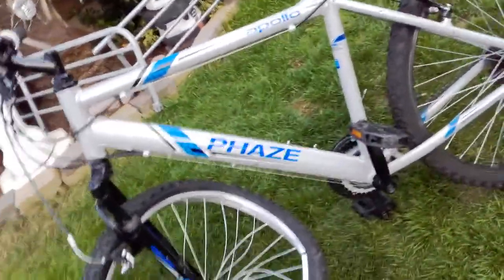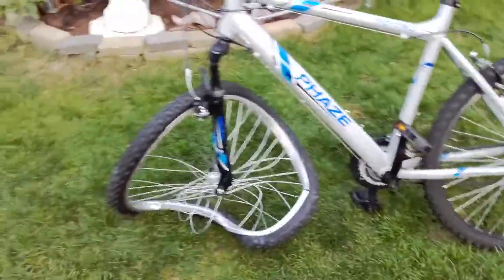Free apollo phaze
This bike was in a car accident the wheel and front suspention was damaged i replaced the wheel and bent the suspention back .